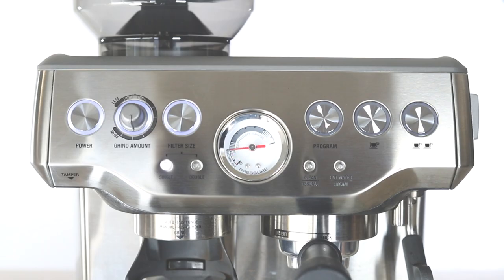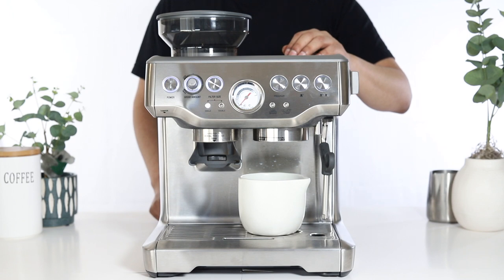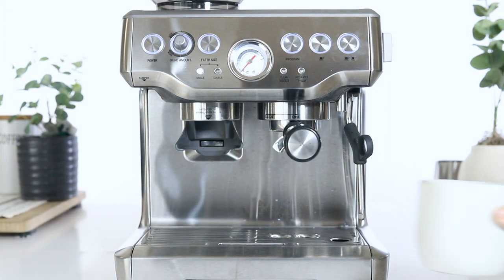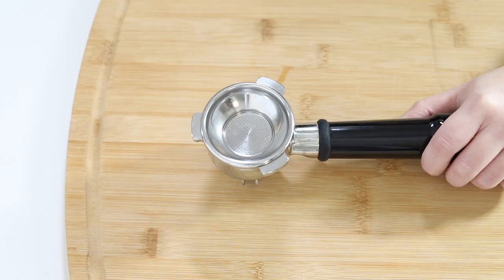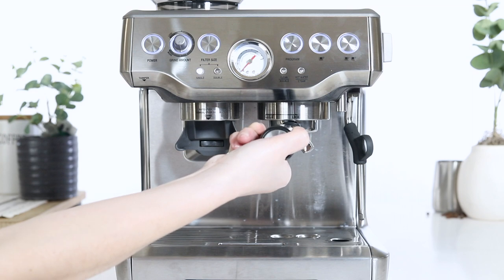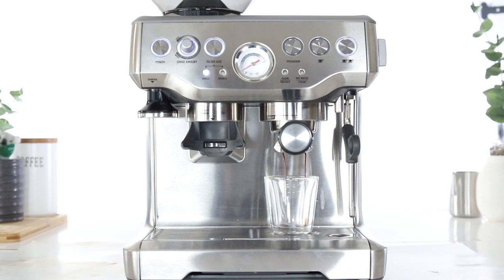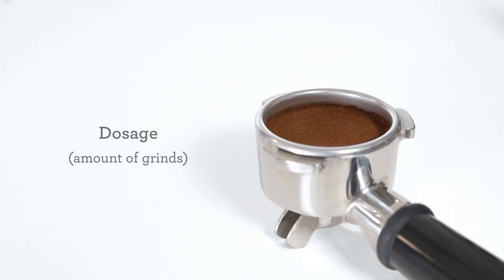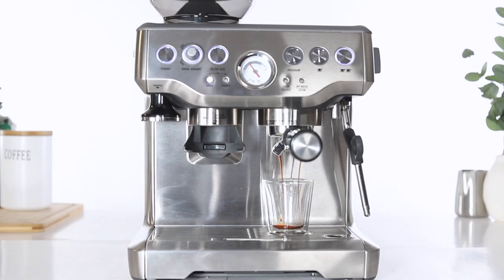Testing the Pressure Gauge - the Infuser & Barista Express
How to test the pressure gauge on the Infuser and the Barista Express.